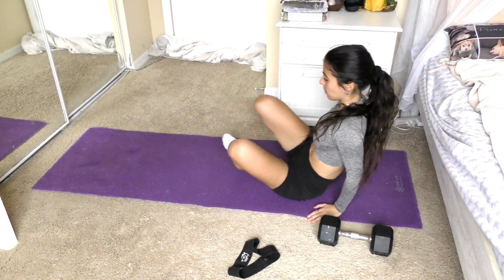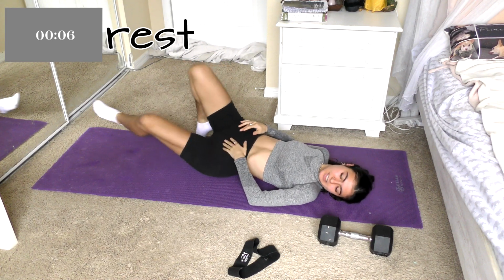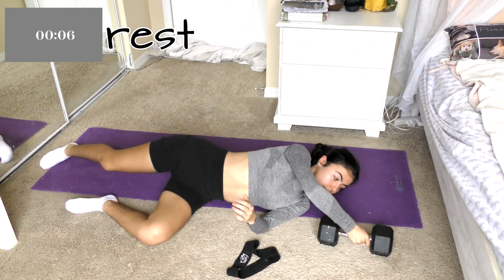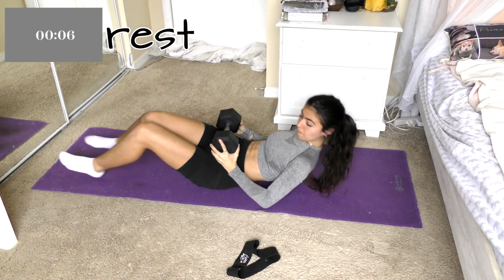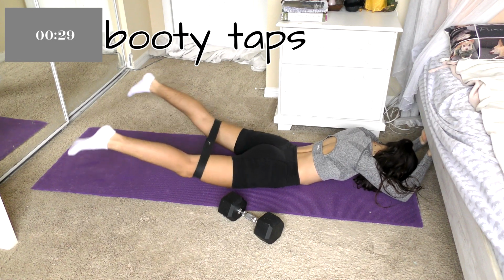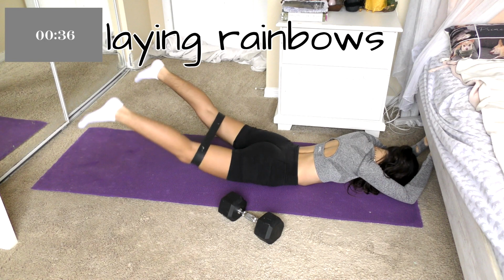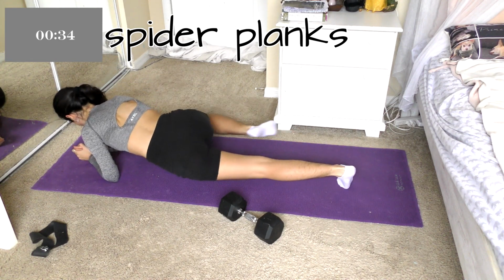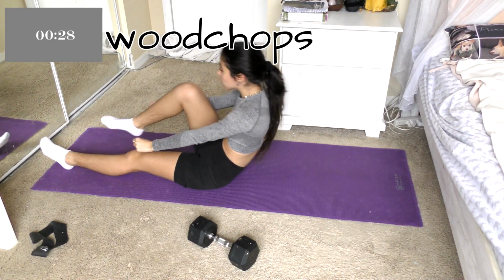Beginners Abs & Booty Workout || at home with NO equipment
Looking forward to getting toned abs and a round booty? Today's workout requires NO jumping and uses body weight only. If you're a beginner this is a great workout for you!
 Don't forget to be consistent, eat healthy, and intermittent fast to see the best results in the quickest amount of time :)

Stalk Me!!